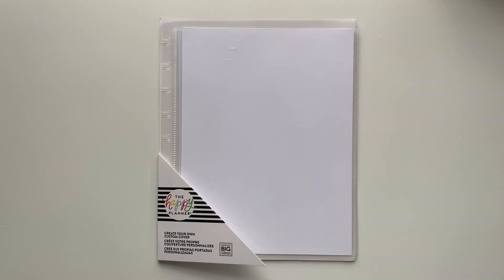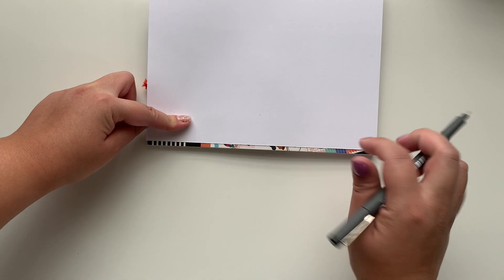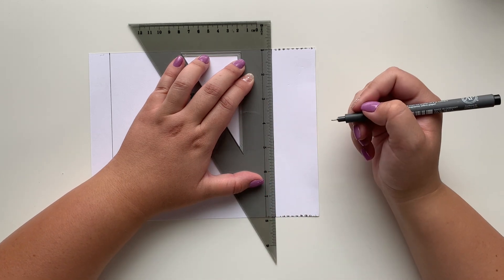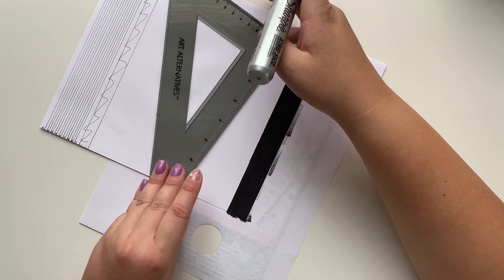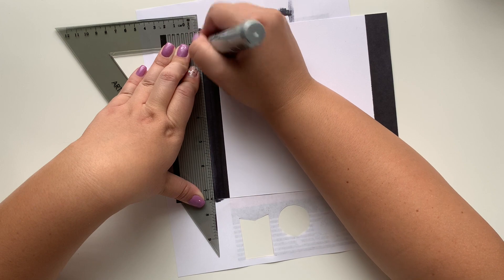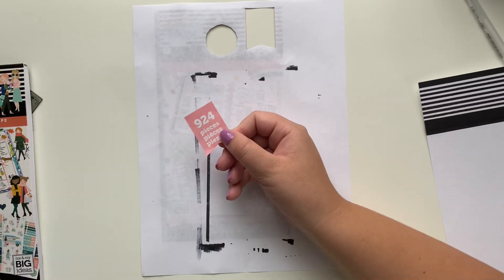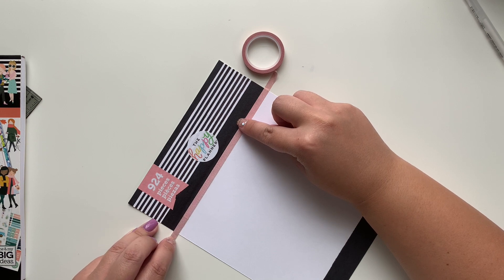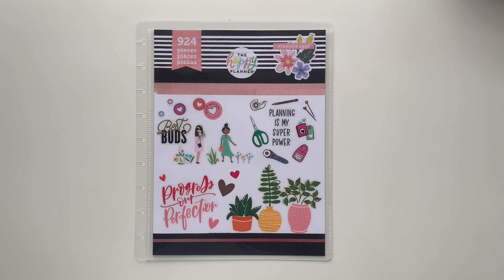Craft with Me - Custom Planner Cover - Classic Happy Planner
Craft with me a one of a kind Classic Happy Planner Cover!

As a thank you for reaching 2K followers (on Instagram) I've made 2 Classic Happy Planner Covers to give to you!

TWO LUCKY WINNERS will be announced on Friday, June 12, 2020
Open to US residents only, this giveaway is in no way sponsored by or affiliated with The Happy Planner, Instagram, YouTube or any other person or company in any way; every item was purchased by me.

Washi:
The Happy Planner - Marriage
Assorted Washi from Hobby Lobby and Daiso